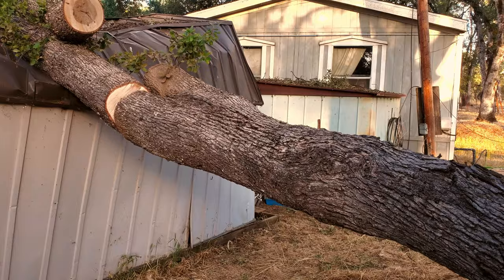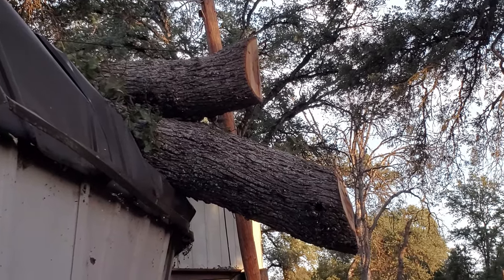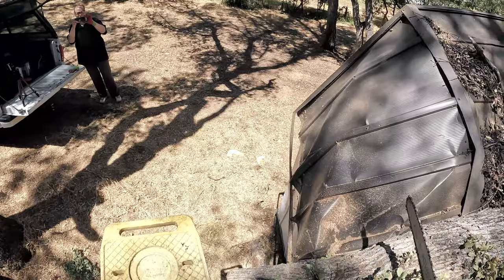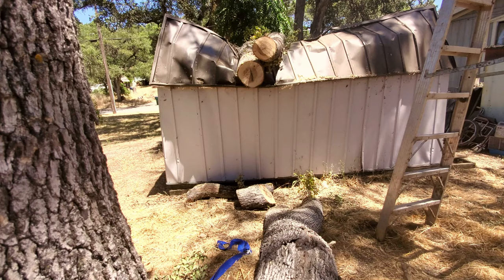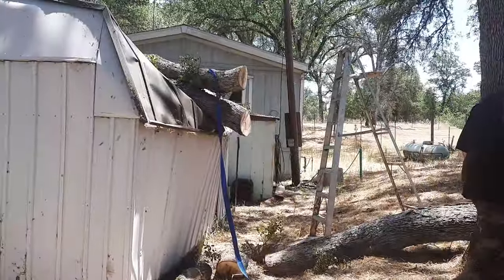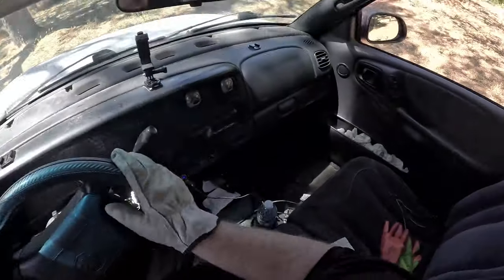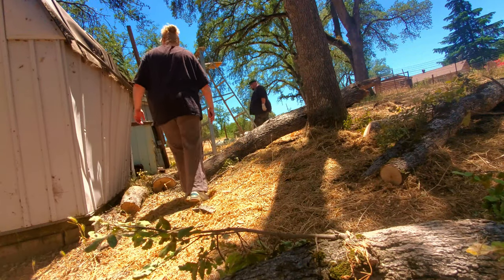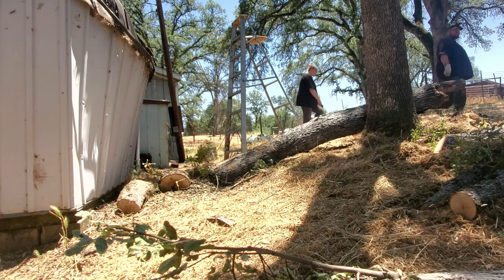Removing fallen tree for free | Part 2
My uncle posted on Facebook that a tree had fallen on something on his property. My girlfriend, Jennifer, saw the post and we offered our help for free. This is part 2